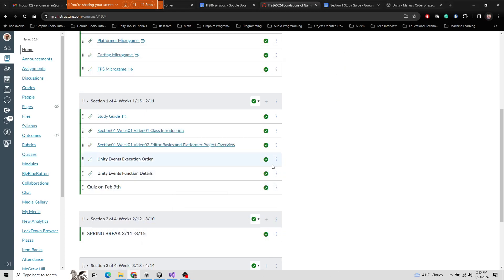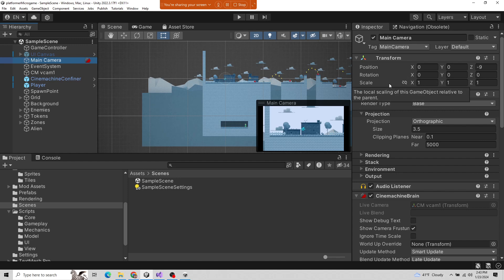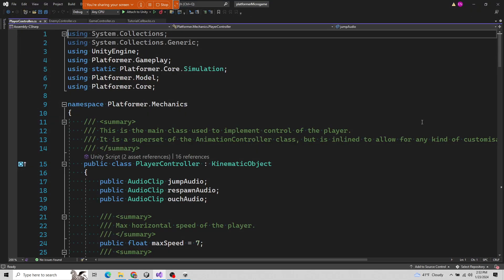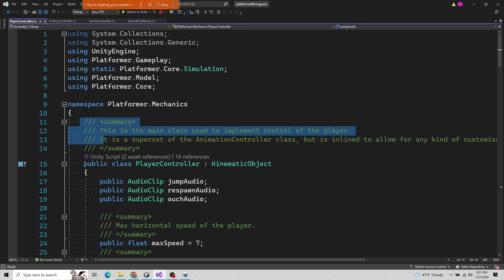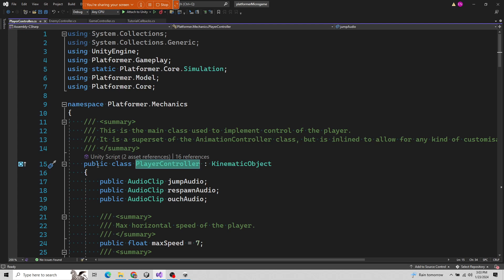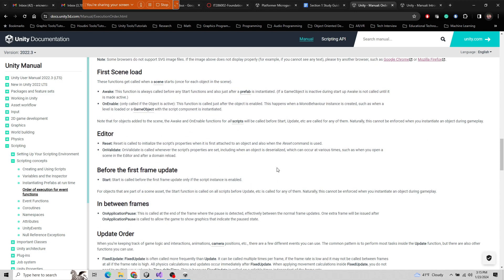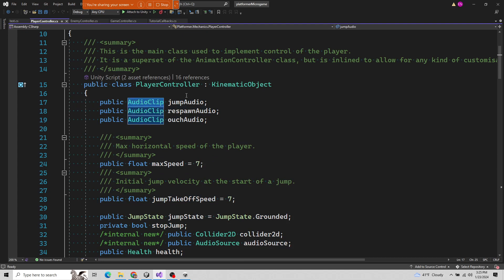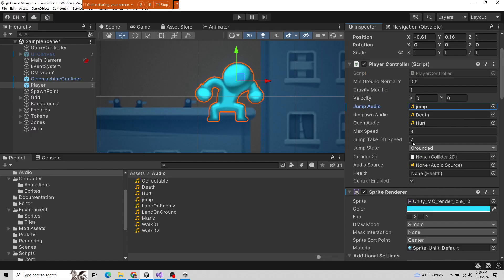IT286 Section01 Week02 Video01 Unity Events And C# Basics